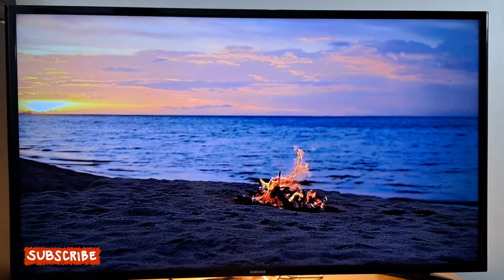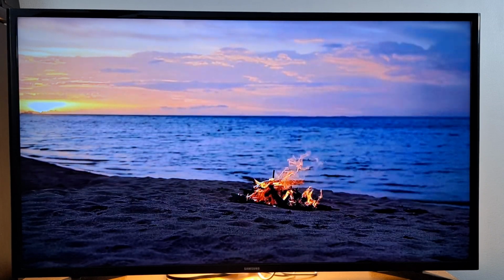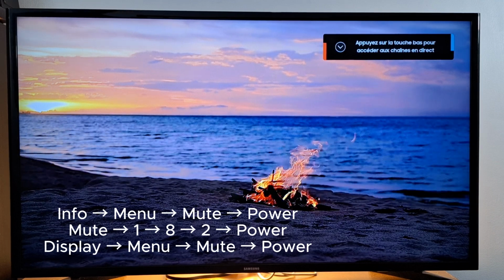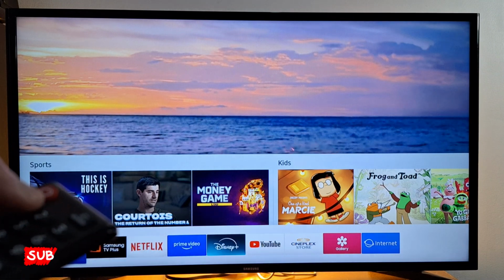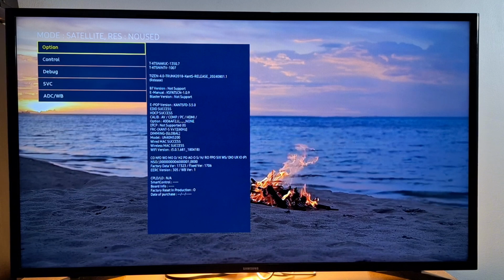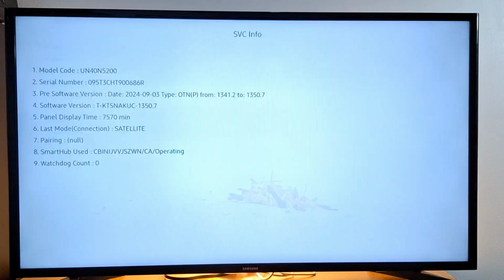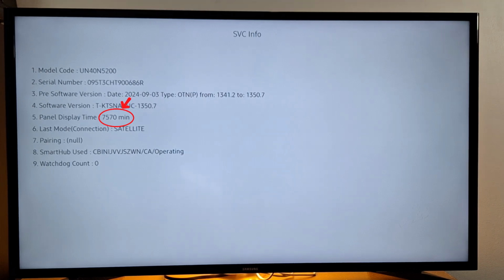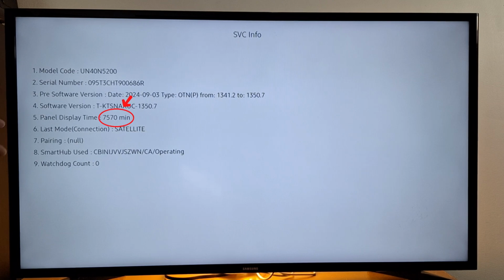How Many Hours Has Your Samsung TV Been Used, Here's How to Check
How to Display Operation Hours On a Samsung TV | Hidden Service Menu Tutorial 🔧 Samsung TV Panel Display Time in minutes or hours.
In this video, we’ll show you how to check the operation hours (or power-on time) on a Samsung TV, including commercial, hospitality, and some consumer models. This is especially useful if you're buying or selling a used TV, managing digital signage, or just curious how long your display has been in use.

If a combination doesn't work, try one of the following:
Info → Menu → Mute → Power
Mute → 1 → 8 → 2 → Power
Display → Menu → Mute → Power

🔍 What You'll Learn:
How to access the Samsung TV service menu
Where to find the operation hours / panel display time